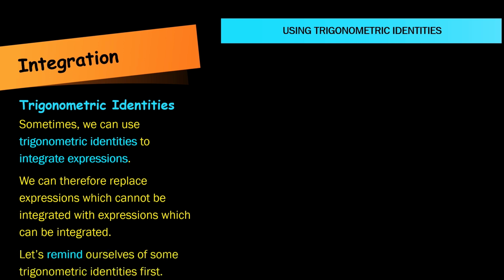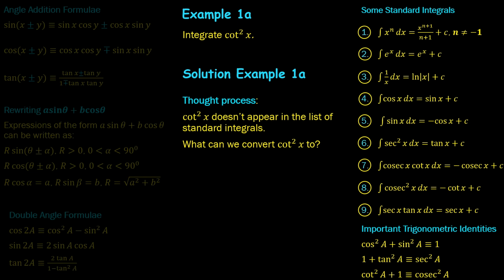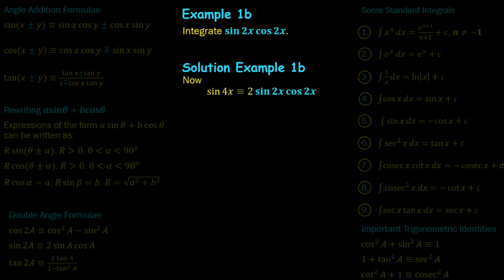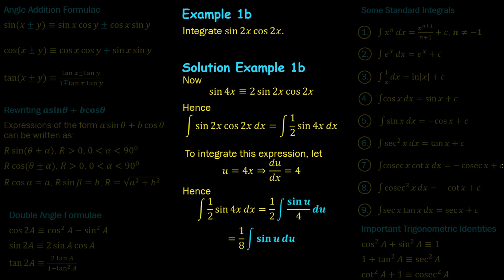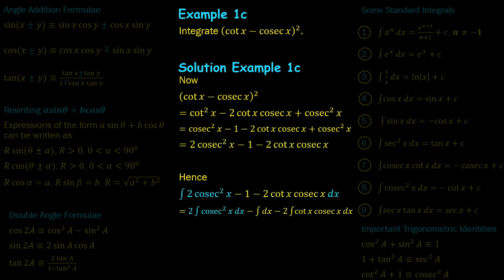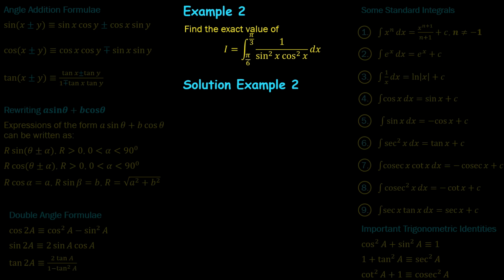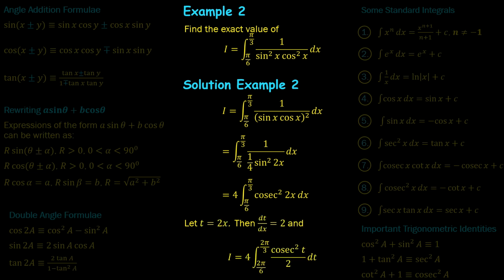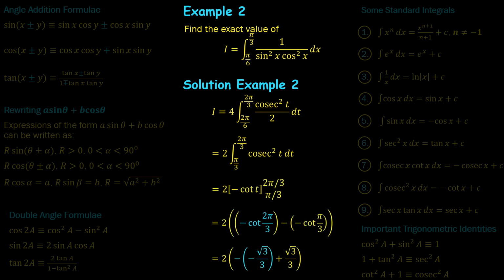Using Trigonometric Identities | Pure Maths 2 | Maths A Level & AS Level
The objectives for this session are to use trigonometric identities in integration.

Timecodes
0:00 - Intro
0:05 - Objectives
0:11 - Trigonometric Identities
0:30 - Angle Addition Formulae
0:34 - Double Angle Formulae
0:40 - Important Trigonometric Identities
0:46 - Rewriting asinθ+bcosθ
1:05 - Some Standard Integrals
1:12 - Summary
1:17 - Example 1 (integrating various functions of x)
2:00 - Solution Example 1a
4:14 - Solution Example 1b
6:58 - Solution Example 1c
9:27 - Example 2 (finding the exact value of a definite integral)
9:37 - Solution Example 2
14:19 - Recap and Conclusion